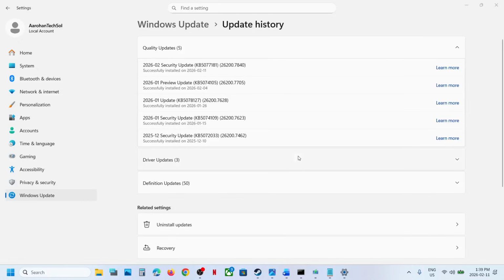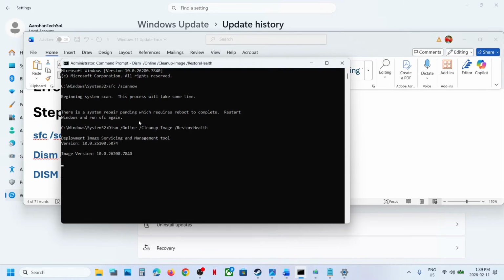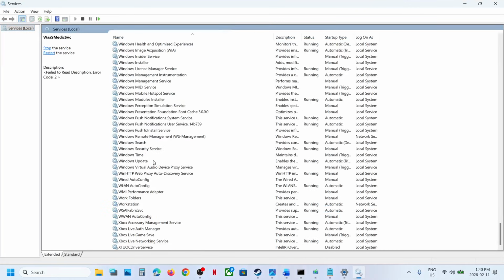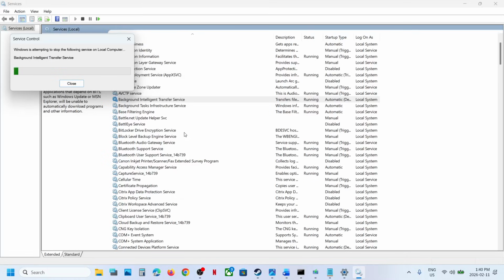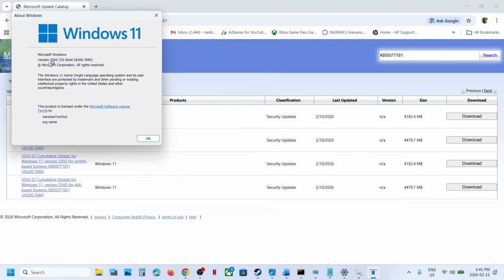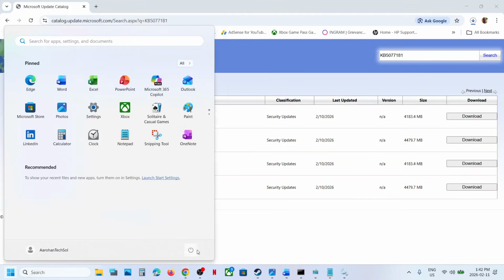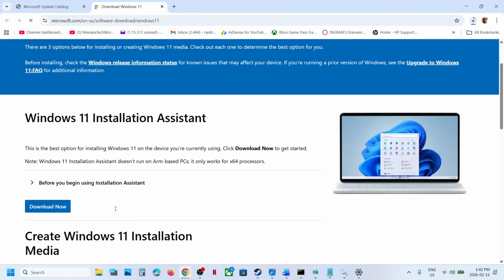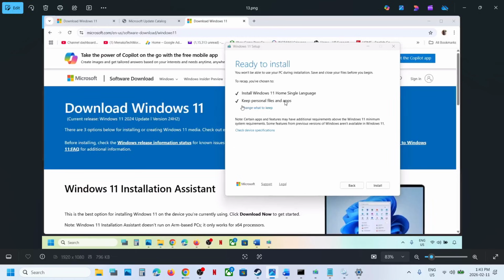Fix Update KB5077181 Install Error Code 0x800f0922/Download Error 0x80240069 On Windows 11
How To Fix Update KB5077181 Not Installing Install Error code 0x800f0922/Download Error 0x80240069 Windows 11